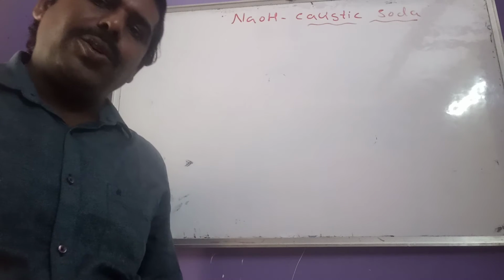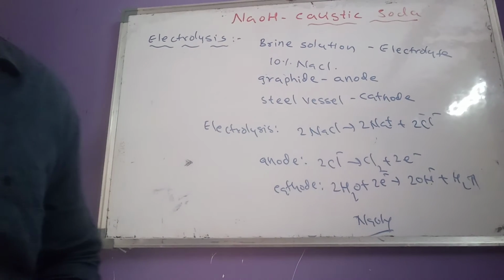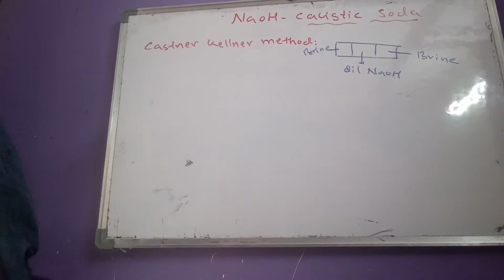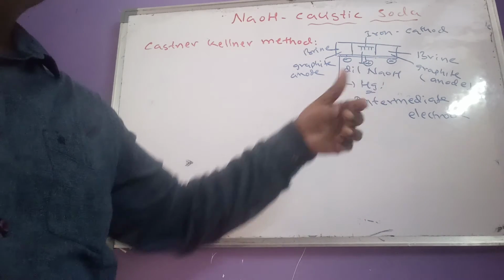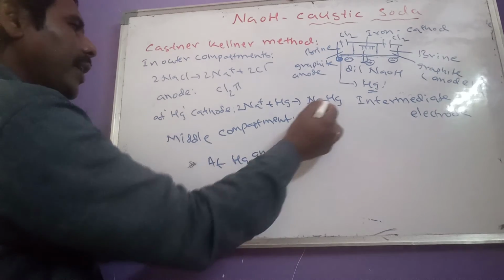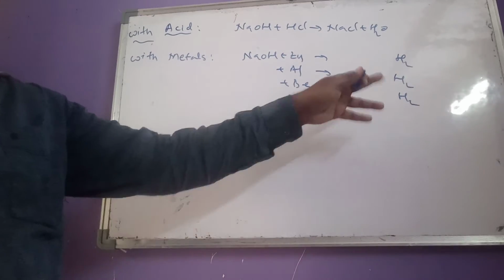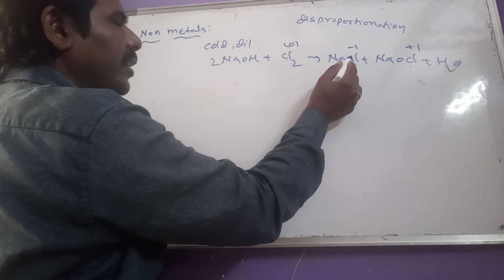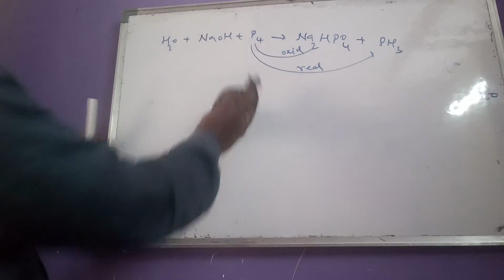Alkali metals#3 NaOH preperation and properties